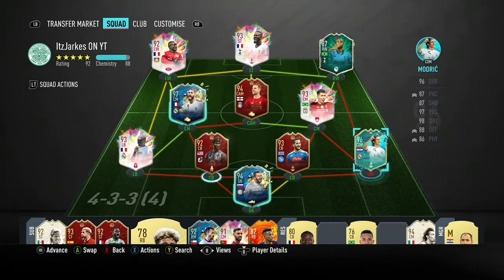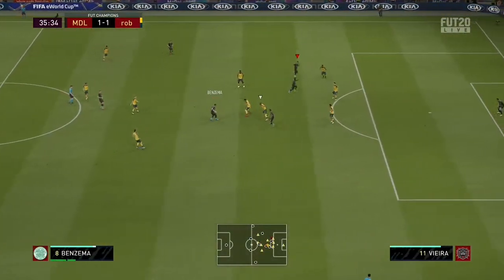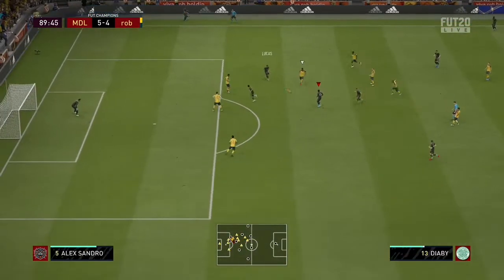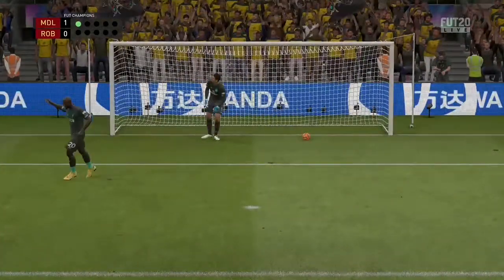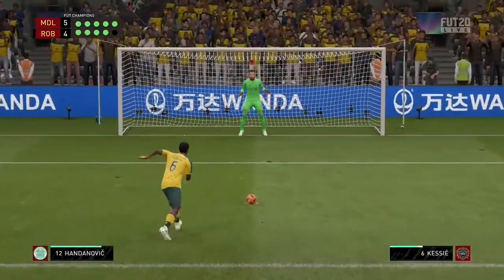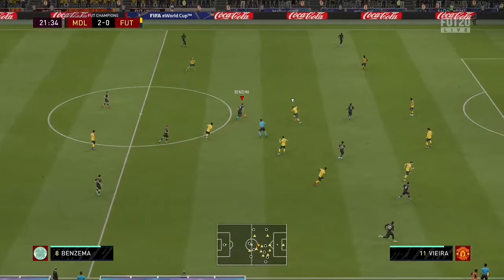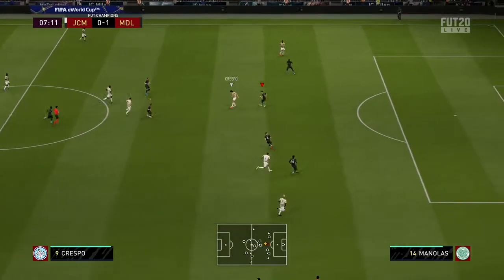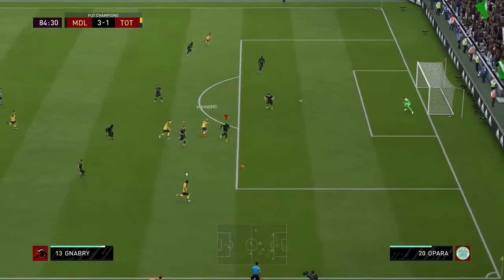FUT CHAMPIONS! PART 1 OF 3!!!!!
Part 1 of my fut champions weekend league!